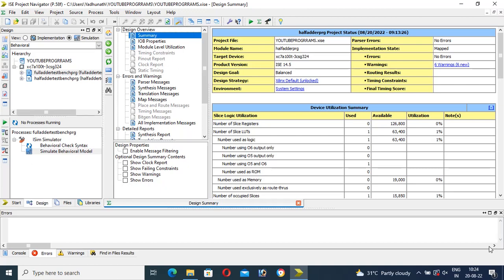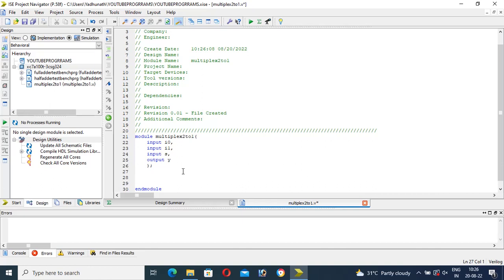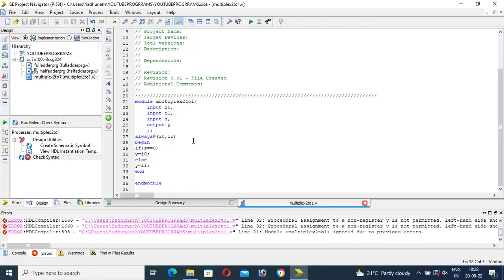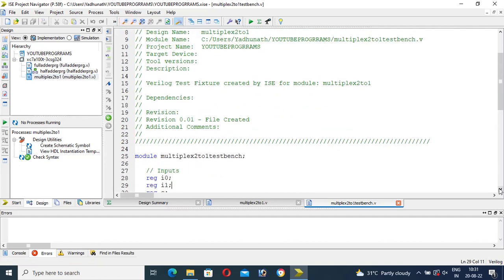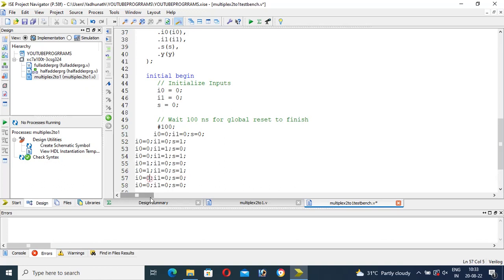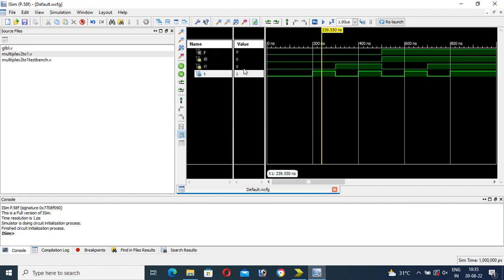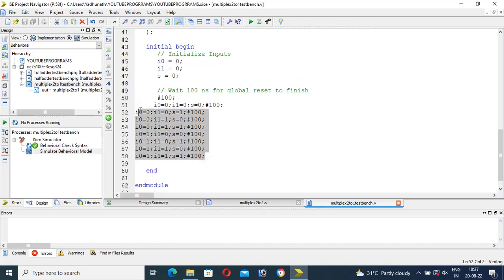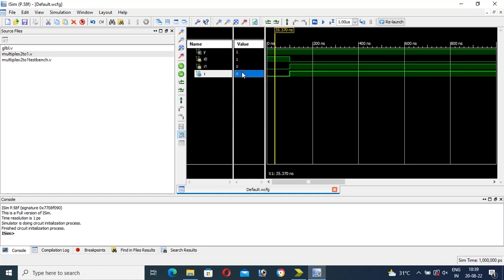Multiplexer 2×1implementation using Verilog HDL